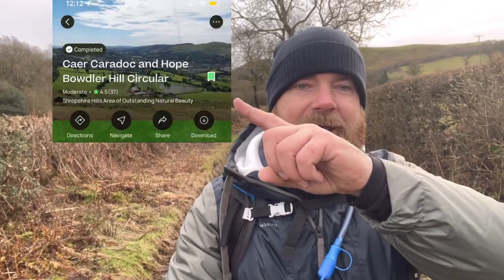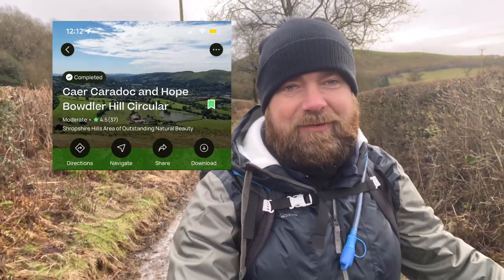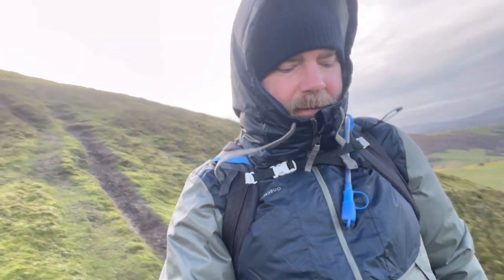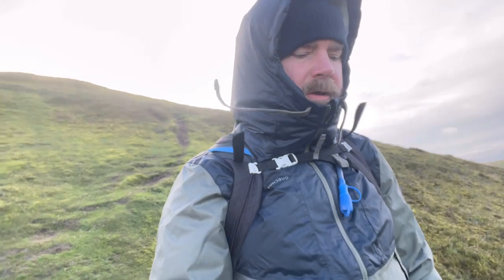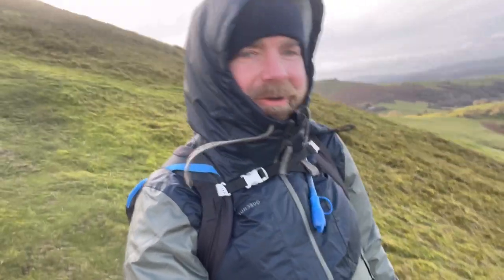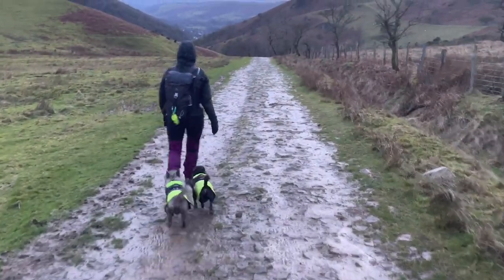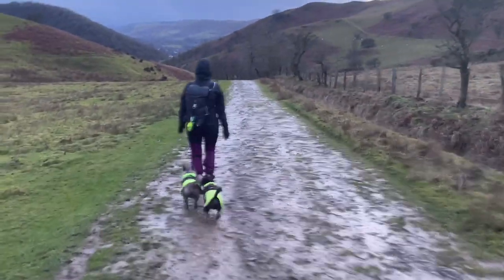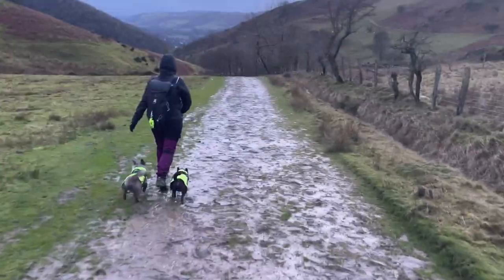Caer caradoc vlog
My 2nd vlog so I’m still learning😂 this route is Caer caradoc and hope bowdler hill circular, Shropshire hills.